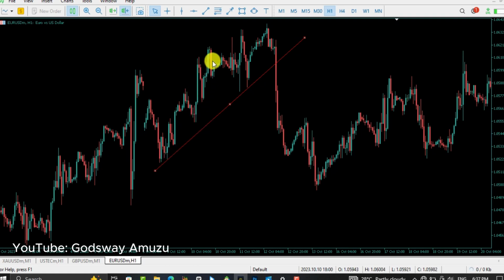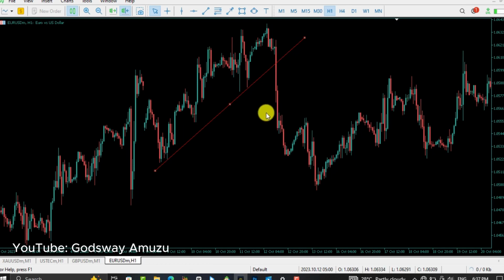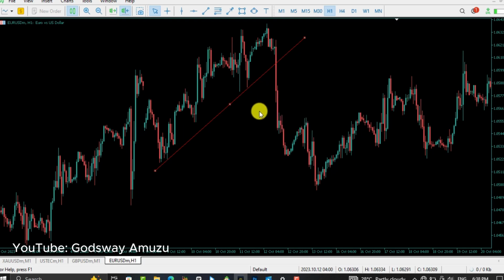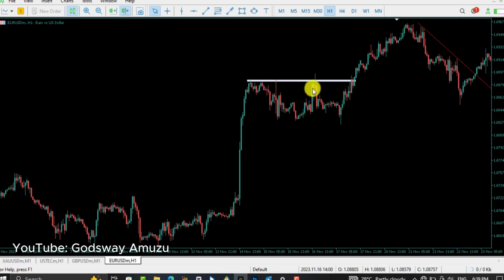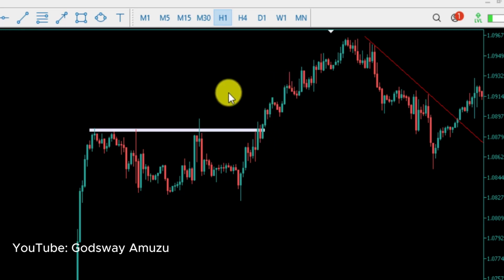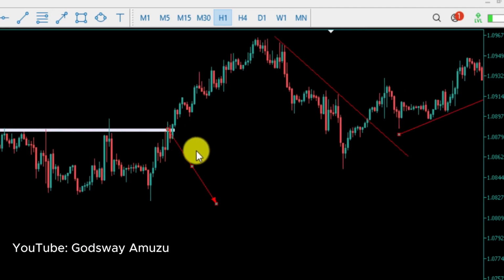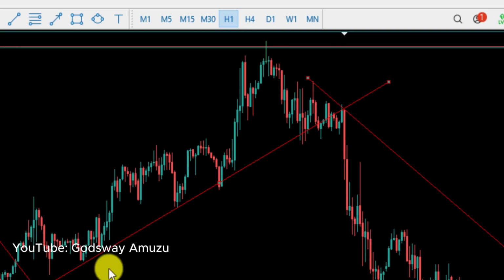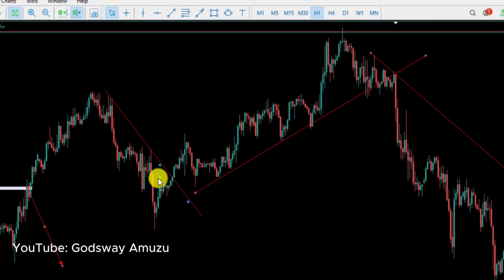120 Days Trading Challenge (Day 5) || Locating Retail Liquidity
120 Days Trading Challenge (Day 5) || Locating Retail Liquidity. In this series, I'm challenging myself to become a profitable forex trader within 120 days.
Let's see how possible that's going to be. I'm documenting everything right here on YouTube.

. Create your Kwakol Markets account and start trading synthetic indices like moon 200 and currency pairs.